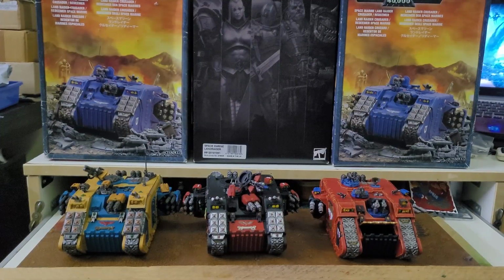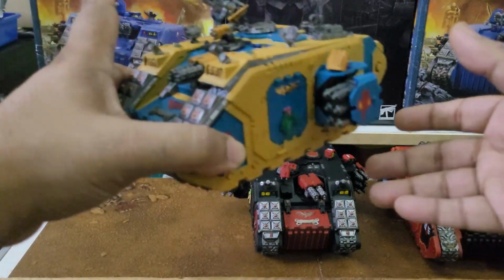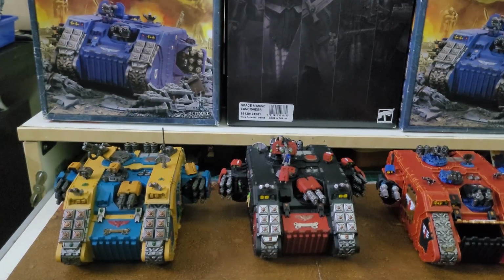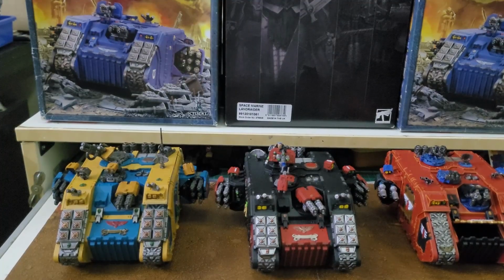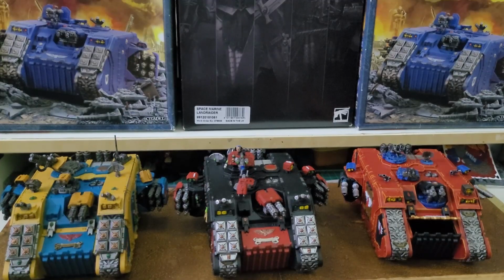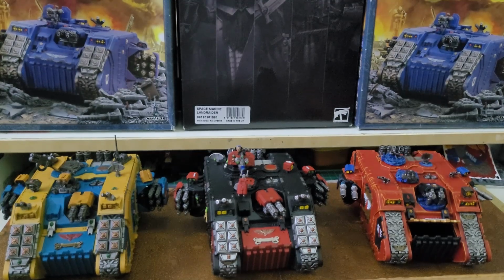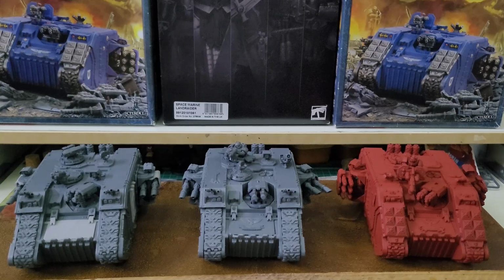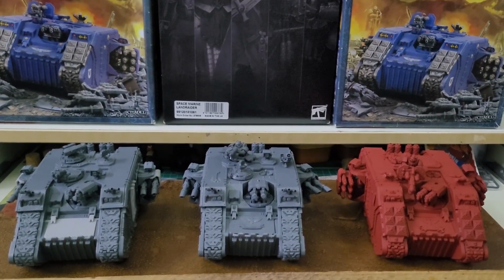Vorian's Hobby Journal: My Skill Evolution In Painting Land Raiders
A few days ago I finished painting my third Land Raider to date and I thought instead of doing a video on it by itself, I'd instead share how I think my skills have improved in the 18-months since I painted my first Land Raider in late 2023.

It may not seem like a lot, but the idea is to not be intimidated by the size of a model. Well, not too much, at least. Every model is an experience in itself. And you won't know you can do it unless and until you do (hmm, I should take my own advice and get to building that 40k Guilliman and Abaddon!!).

Find me on:
Twitch and Bluesky: @ThePaladinJournal